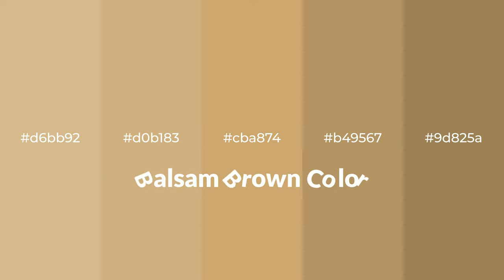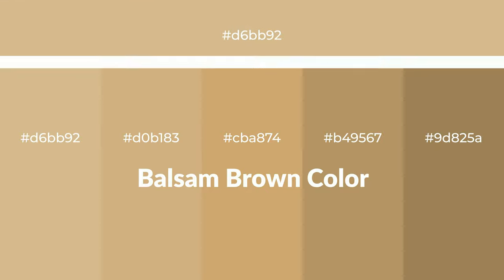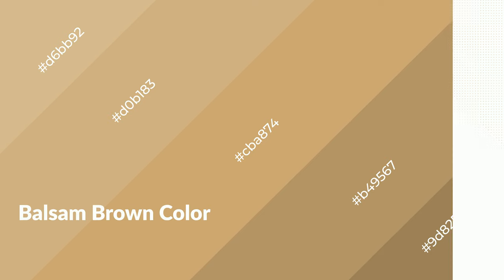Shades & Tints of Balsam Brown color cba874 A Warm Yellow color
Shades of Balsam Brown color cba874 Warm Shades of Balsam Brown color with Yellow hue for your project!

Shades
Hex b49567

Tints
Hex d0b183

Balsam Brown is a warm color, and it emits cozier and active emotion. Warm colors are symbols of warmth, fire, heat, and sunshine. It also evokes joy, passion, love, and even anger emotions. You can see them used in Restaurants and Gyms.